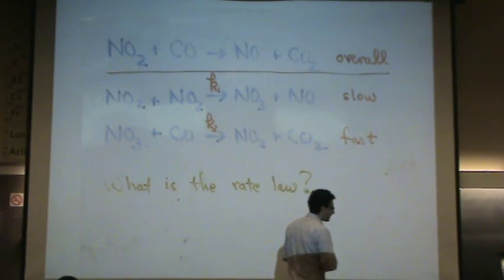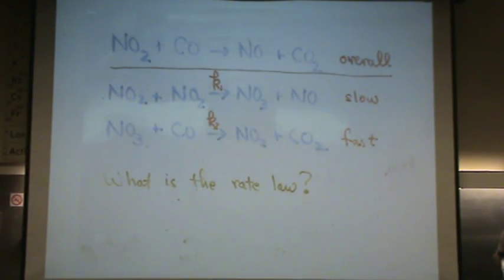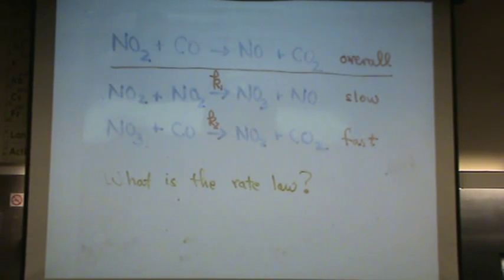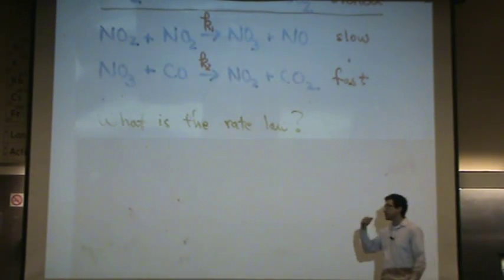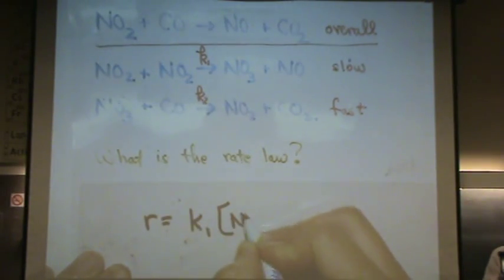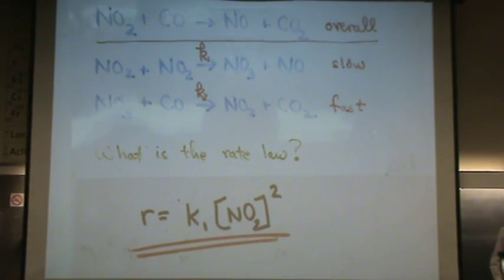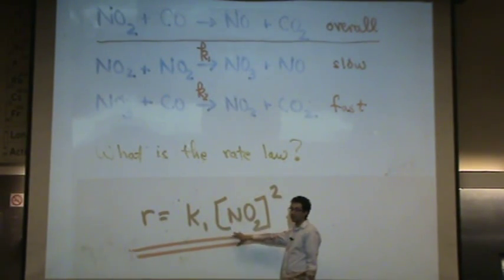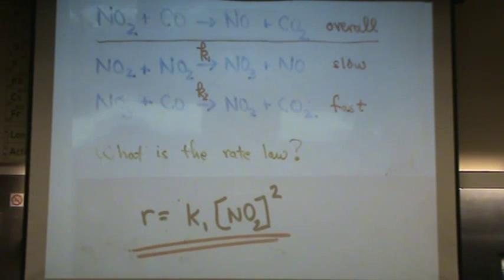Rxn Mech 1.mpg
Solving the simplest type of reaction mechanism problem where the first step is the rate determining step.